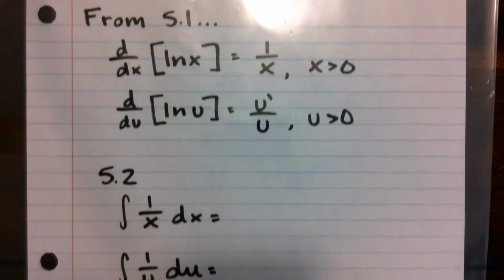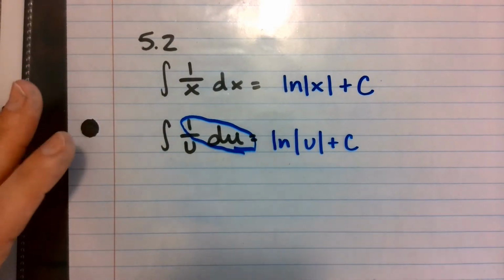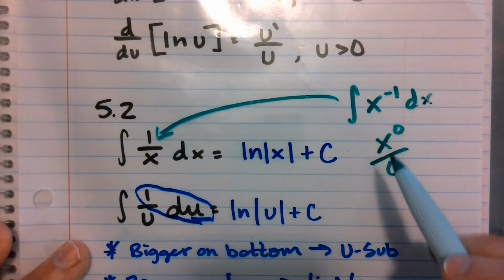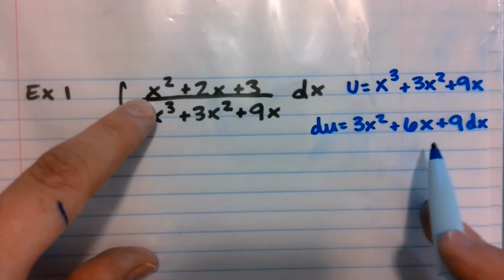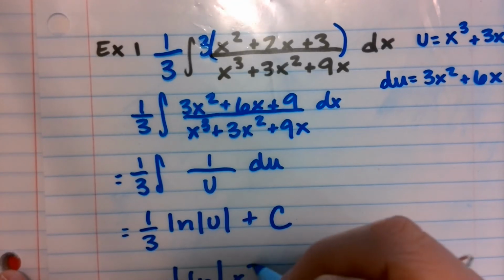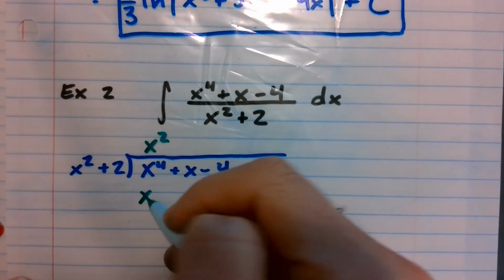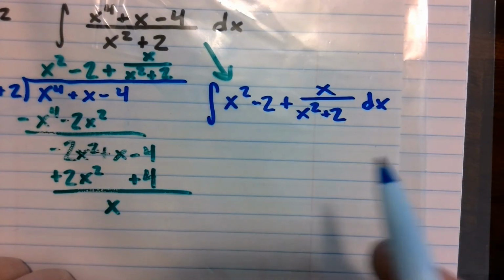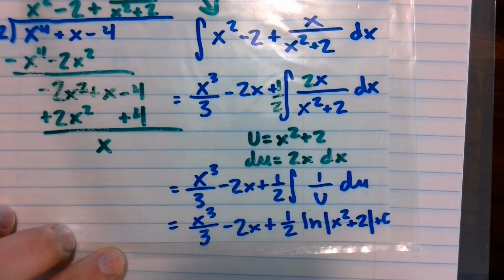Integrating Natural Logs (Part 1)